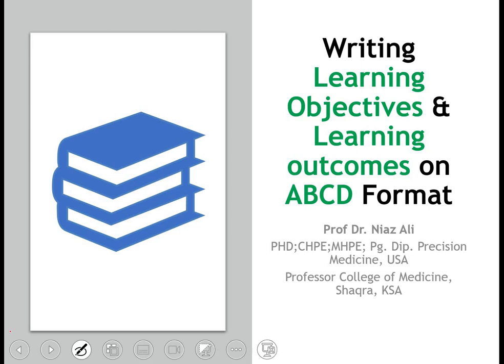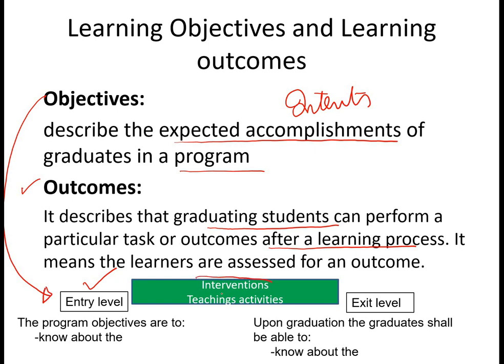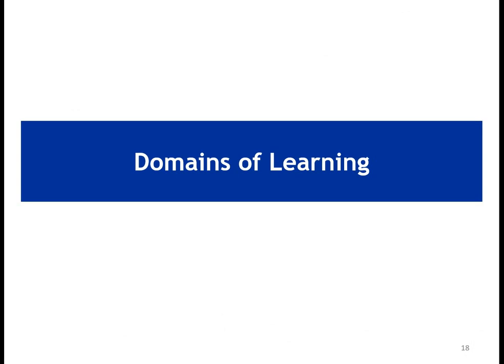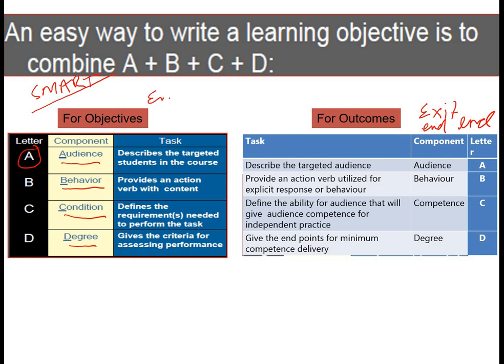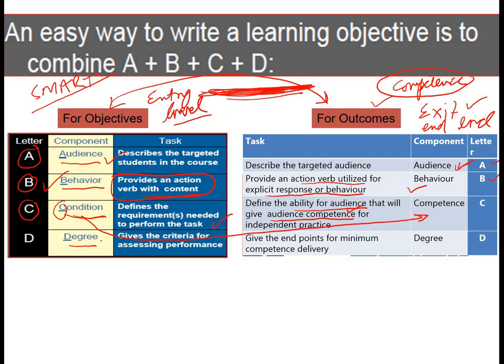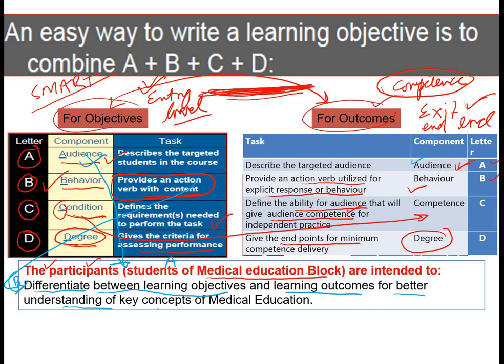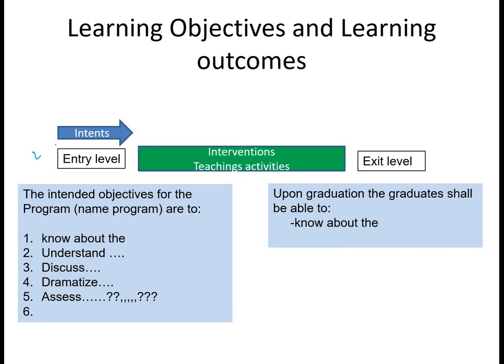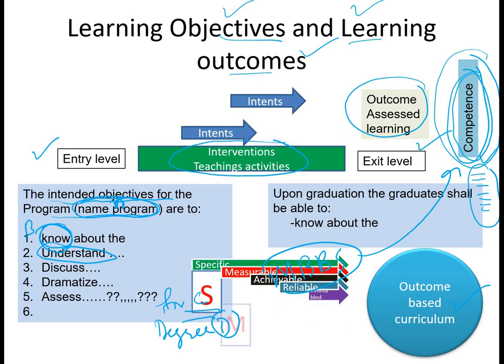What is ABCD for writing Learning Objectives and Learning outcomes?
This video describes the key points of ABC & D Format for writing learning objectives and learning outcomes. We have other video, listen that firs and then listen video.
This is very important for students who are doing undergraduate education in Medicine, dentistry, pharmacy, nursing or allied Health sciences.
This is totally a beginner's session.